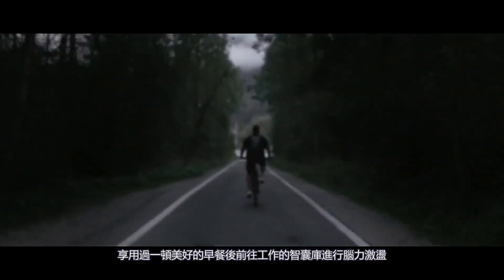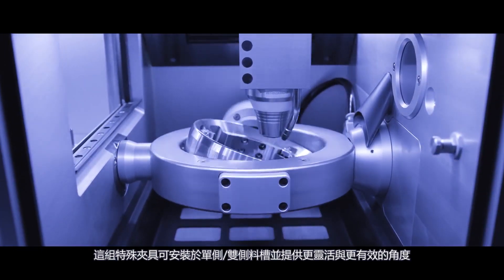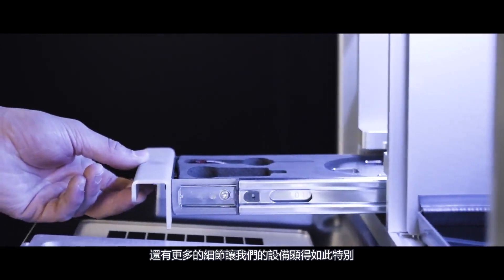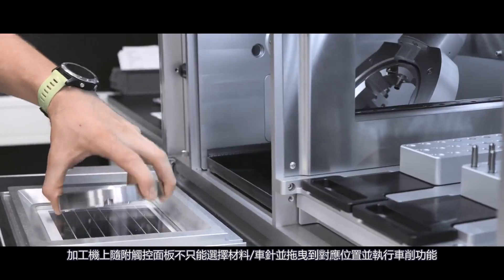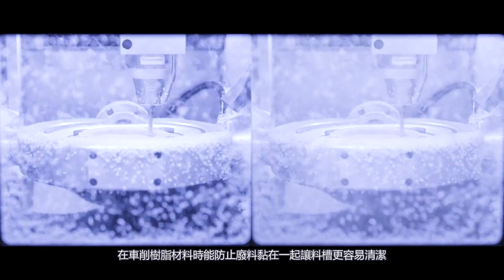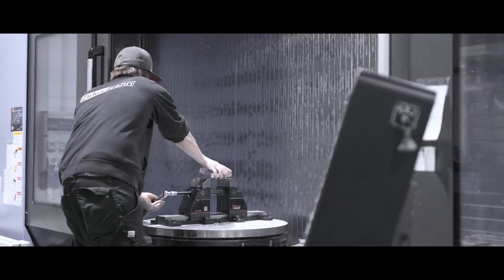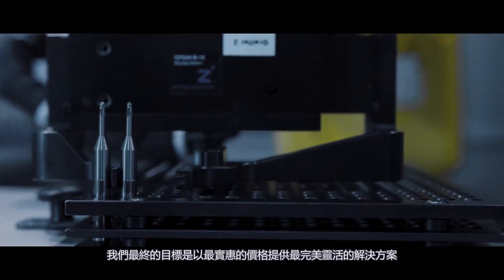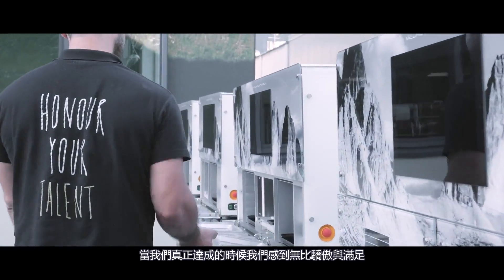Zirkonzahn Products – M2 Milling Unit Comfort Line 一次公開義大利瓷康贊生產M2車機的心路歷程- 微電影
Behind the scenes of the new M2 Milling Unit Comfort Line
一窺究竟義大利瓷康贊在生產M2研磨機的過程與初心 !!